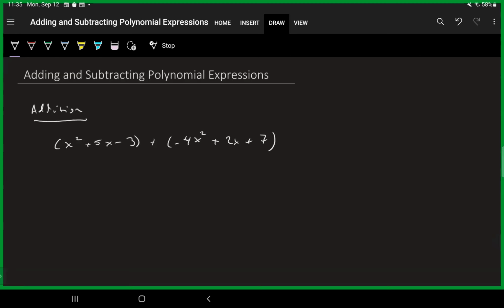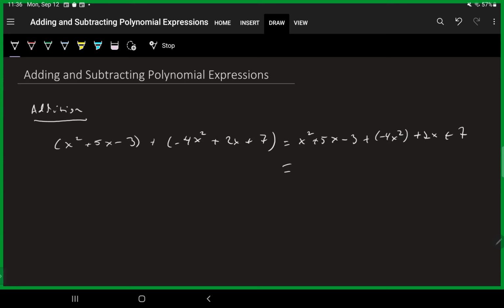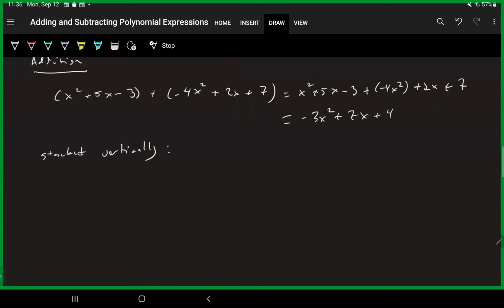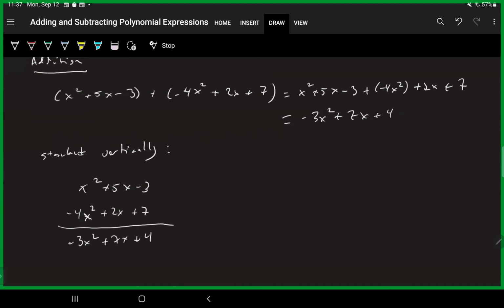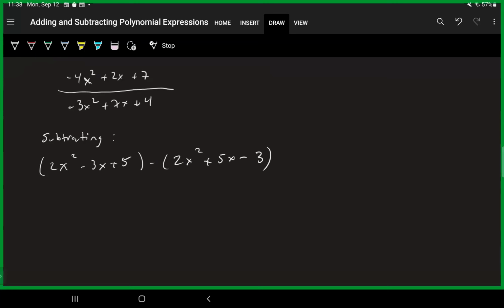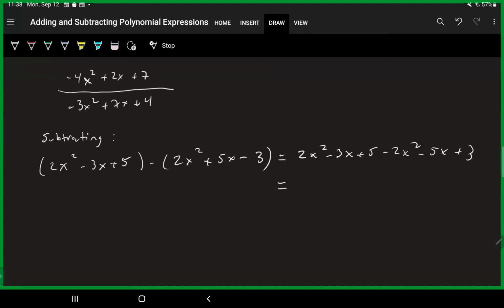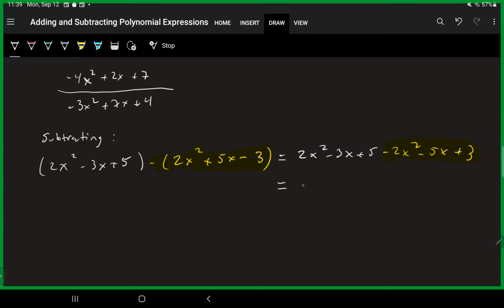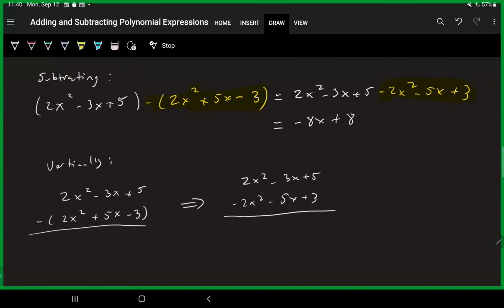20 Adding and Subtracting Polynomials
A video that shows how to add and subtract polynomial expressions.  Includes a vertical method for each.